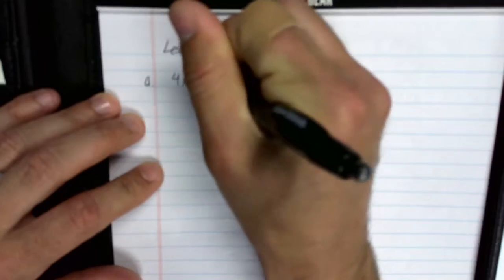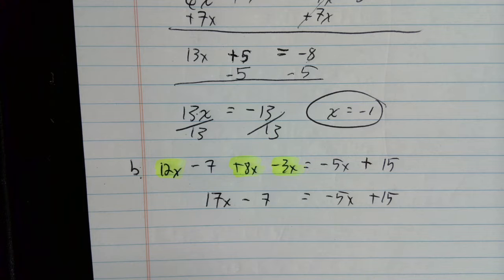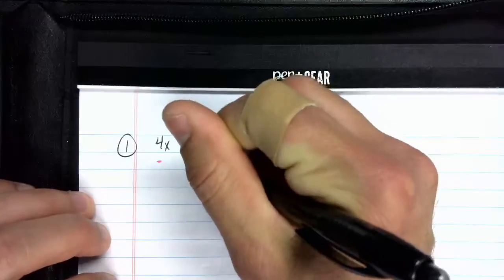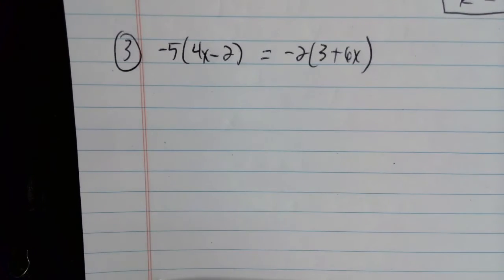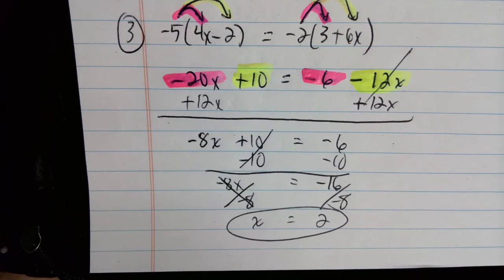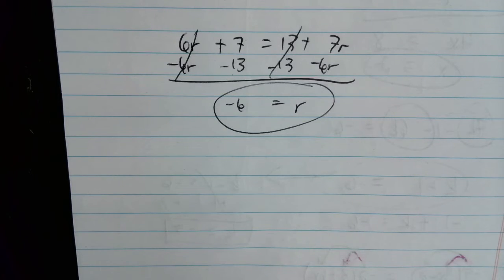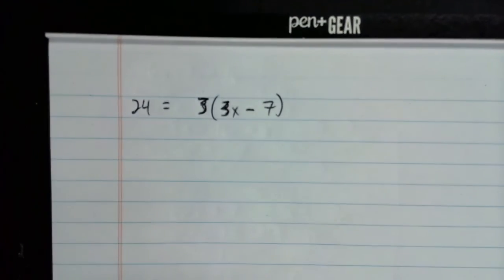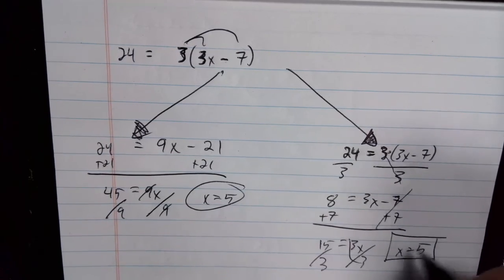AHA Algebra 1/2 - Lesson 96 Review and Multi-step equations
Review and practice with multiple-step equations.